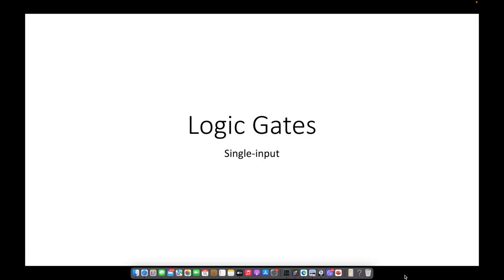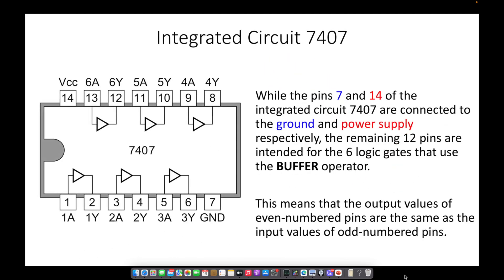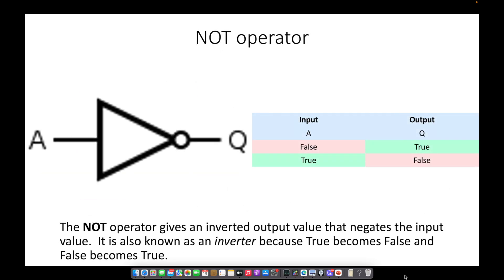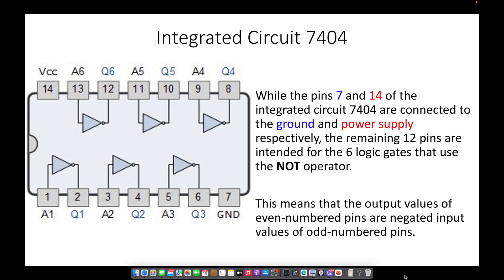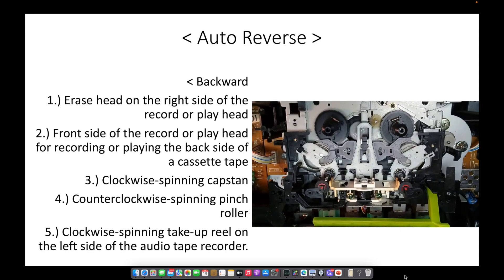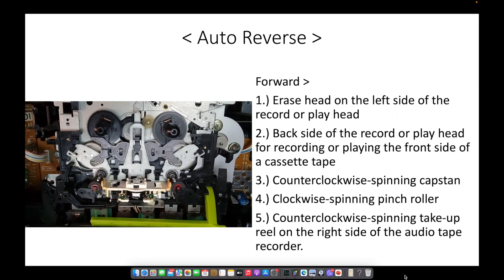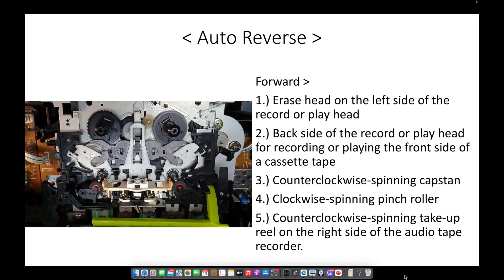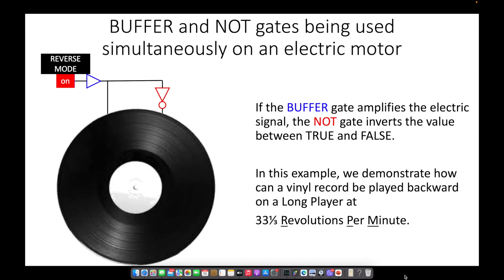Logic Gates: Single-input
A single-input logic gate has only 1 input as its basis for the output.  In this explanatory video, we will not only describe to you about these logic gates but also show you examples on how do they work in audio players that use analog signals.

Timeline:
0:00 – Introduction to Single-input Logic Gates

0:25 – Description about BUFFER operators
0:48 – Integrated Circuit 7407 featuring 6 BUFFER gates
1:42 – L298N H-bridge Motor Driver featuring BUFFER gates between the input and output pins

2:00 – Description about NOT operators
2:18 – Integrated Circuit 7407 featuring 6 NOT gates

3:10 – Automatic Reversal of the Audio  Tape Direction
3:38 – Backward Play Mode
4:34 – Forward Play Mode
5:39 – Using Single-input Logic Gates Simultaneously on a Long Player

6:29 – Conclusion